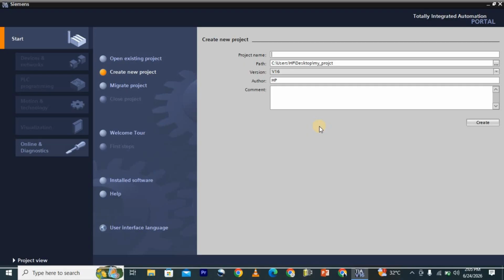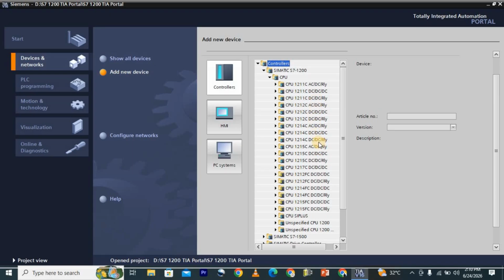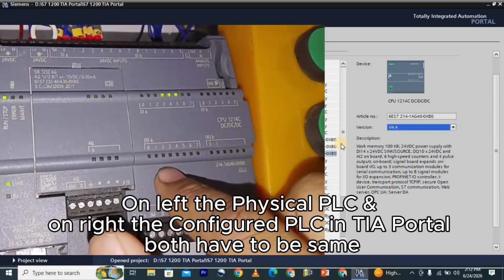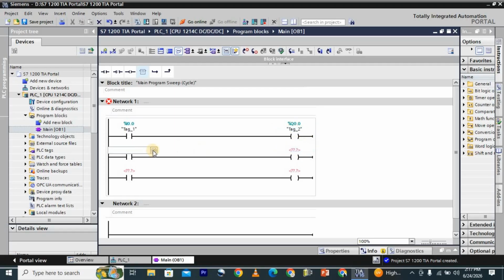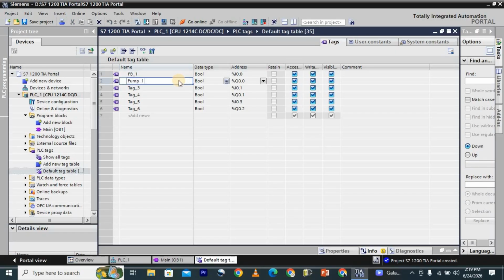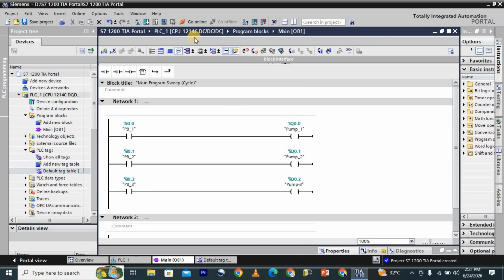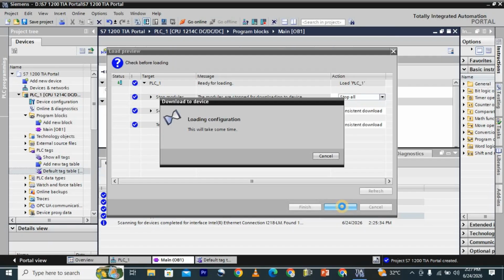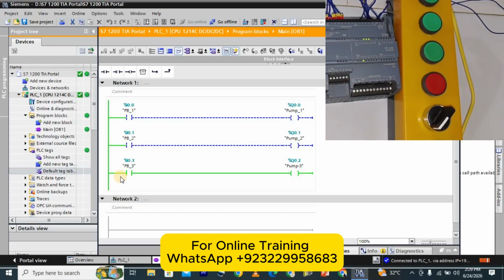Siemens TIA Portal Programming Tutorial | For Beginners and Professionals | Full Course 2026 S7 1200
Hi, in this video I am going to provide training on S7-1200 in TIA Portal from very basic this video is for beginners and professionals both who are willing to lean about PLC specially Siemens and TIA Portal, this video will hep you and clear all your confusion and make your base strong about hardware of S7-1200 PLC and TIA Portal software.